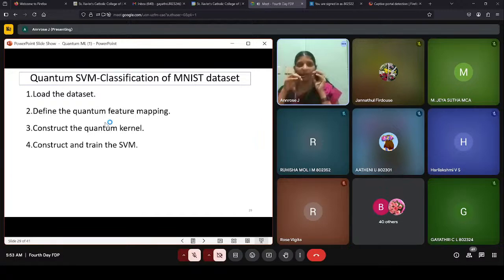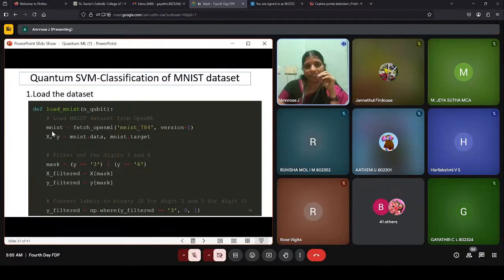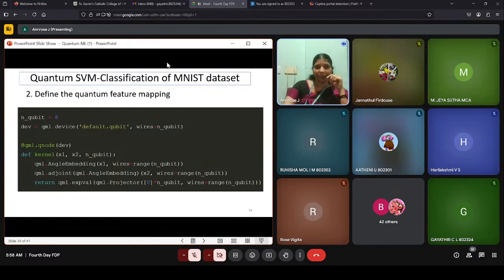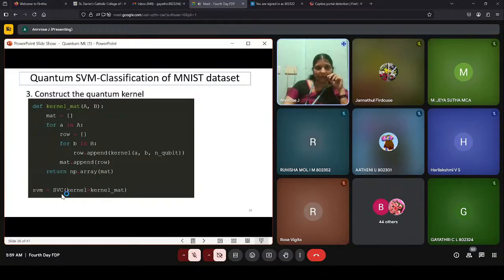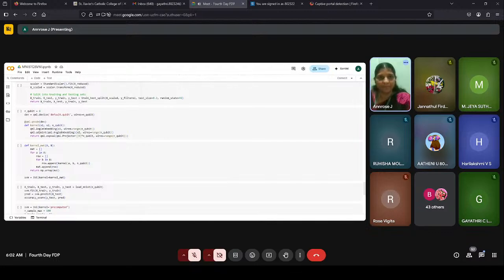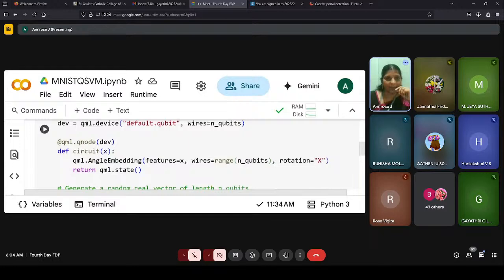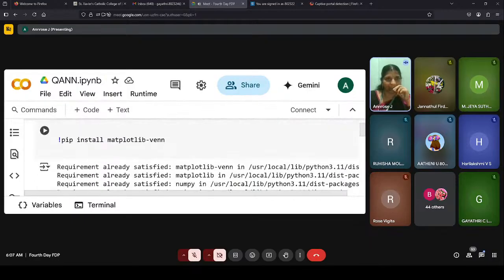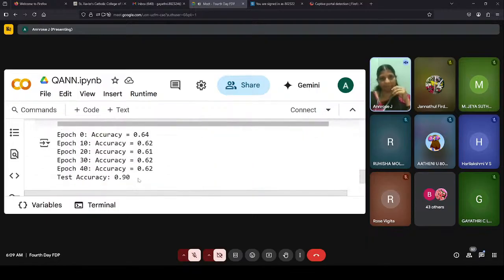St. Xavier's Catholic College of Engineering Live Stream